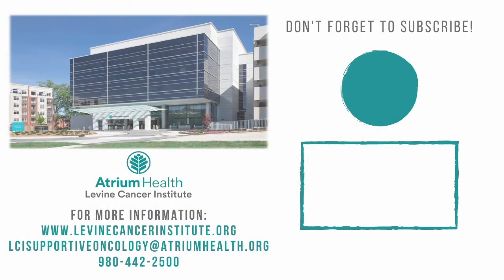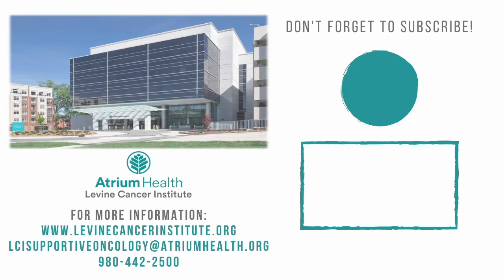Patient Navigation Introduction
This video is an introduction to LCI Patient Navigation and the benefits it provides to oncology patients.